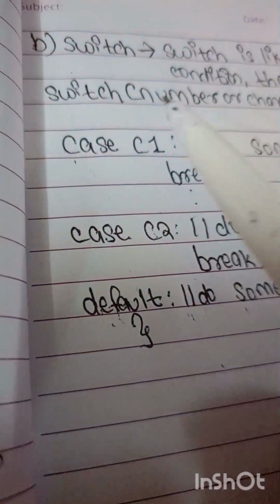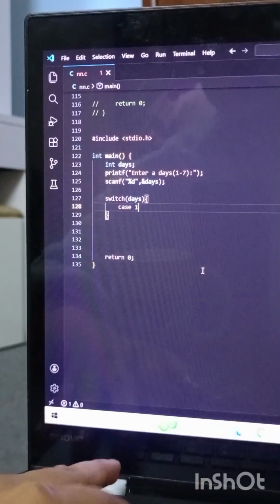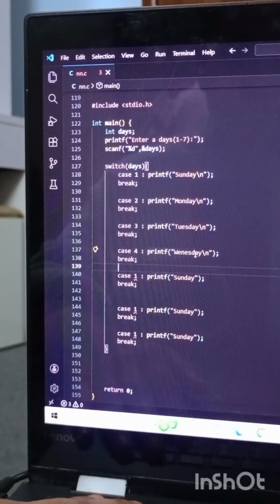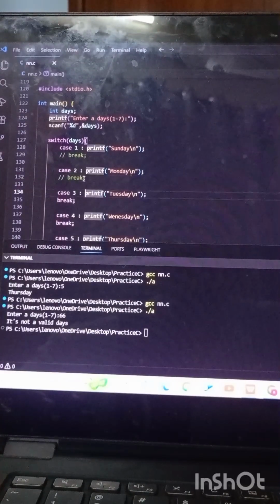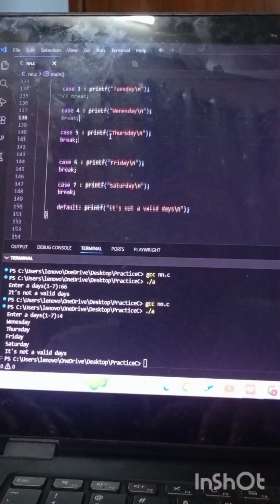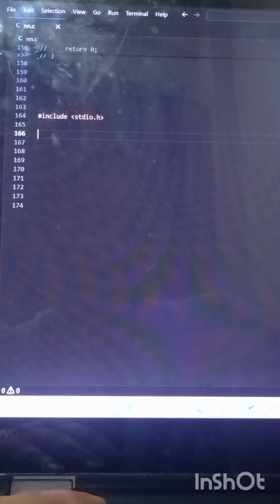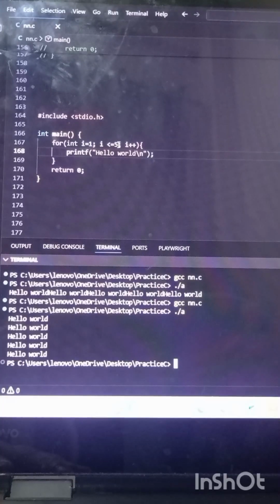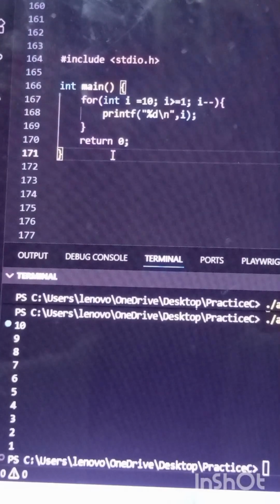Basics Switch and for loop condition